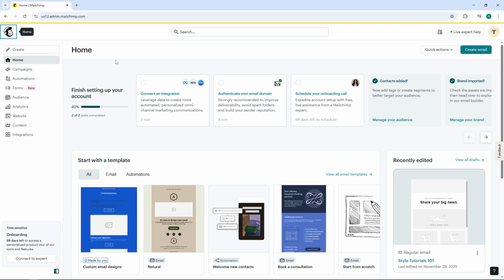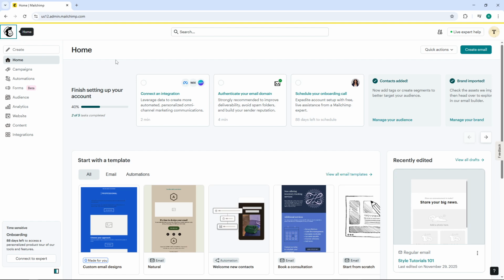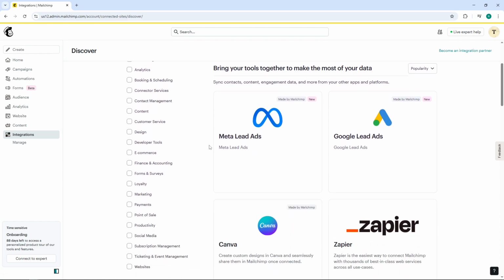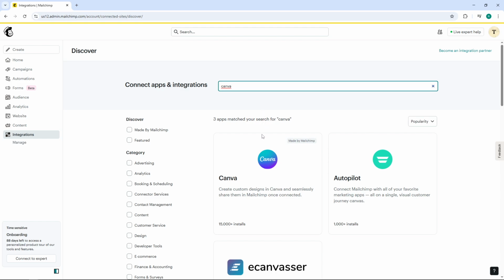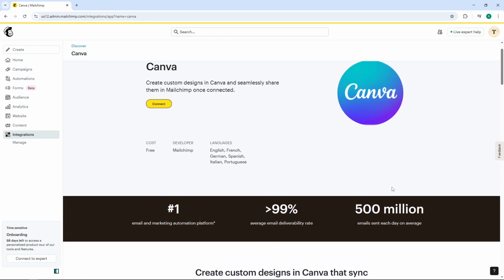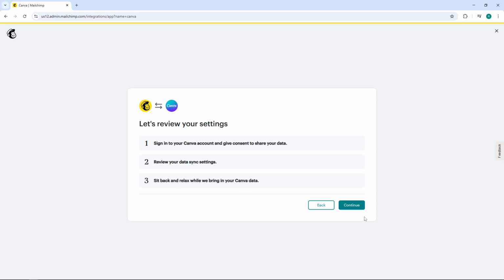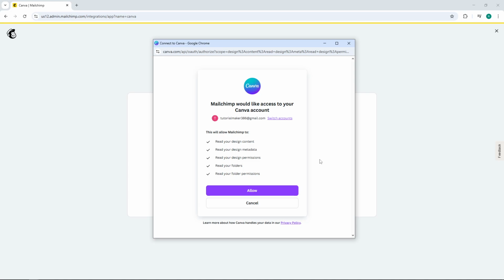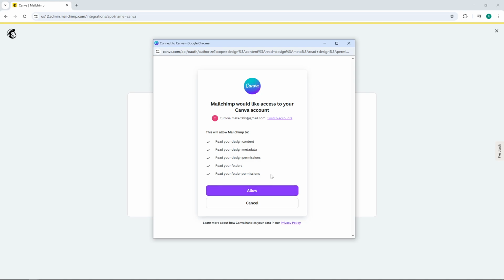How to Integrate Canva With Mailchimp (Tutorial 2026)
Along the way, you'll learn how to integrate Canva with Mailchimp, connect Canva to Mailchimp account, set up Canva designs in Mailchimp, link Canva and Mailchimp tutorial, use Canva with Mailchimp emails, add Canva templates into Mailchimp, Mailchimp email marketing Canva integration, create Mailchimp campaigns using Canva, enable Canva images in Mailchimp, synchronize Canva and Mailchimp workflow, Mailchimp graphic design with Canva, easy Canva Mailchimp connection guide